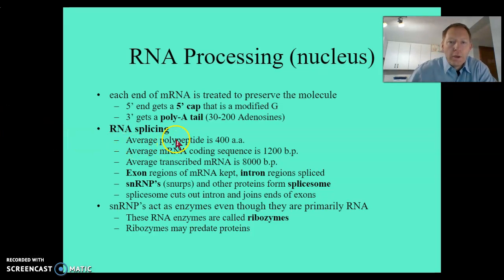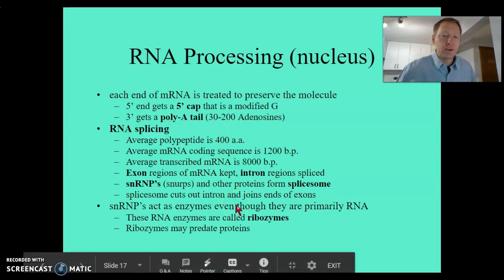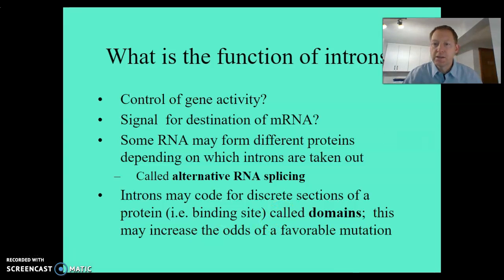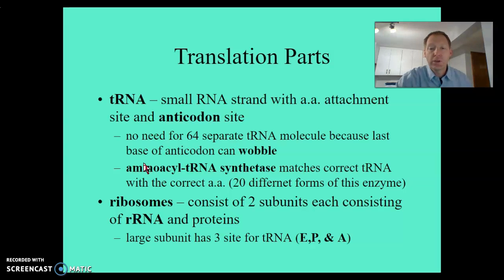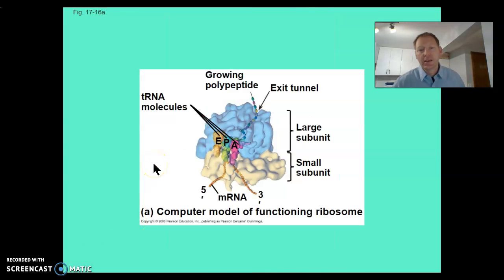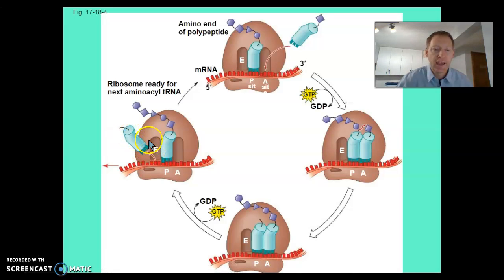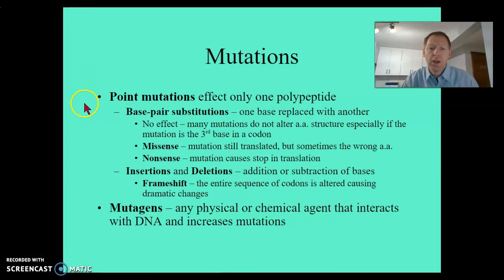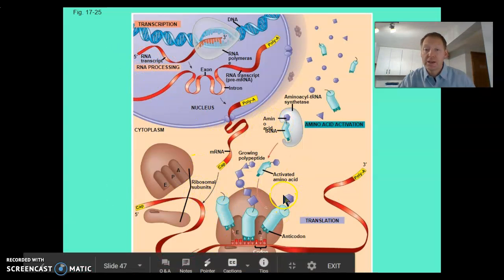AP Bio Chapter 14 Part 2